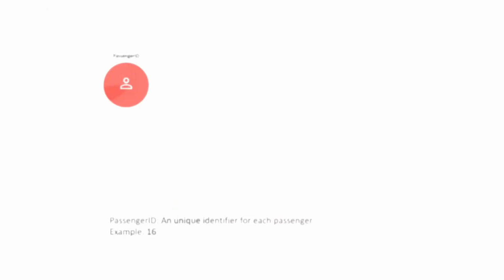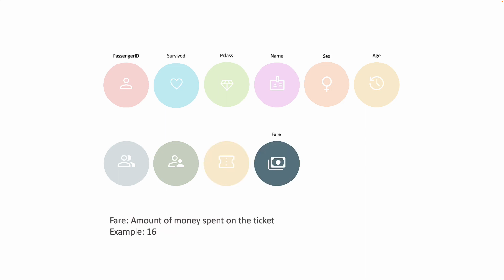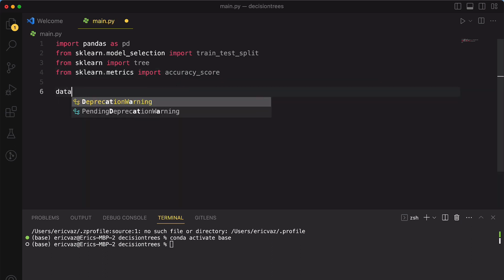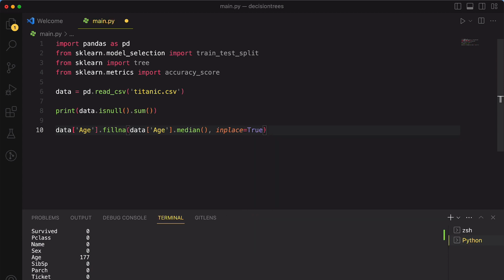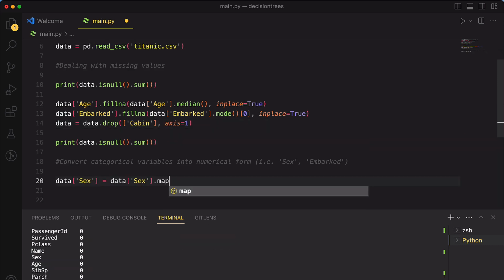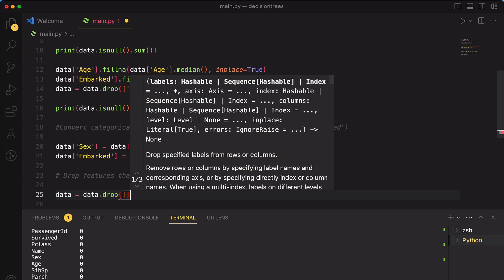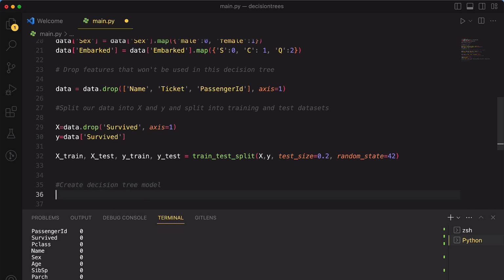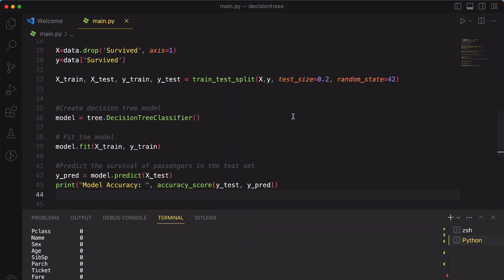Surviving the Titanic: Predicting Fate with Python and Machine Learning!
I use the Titanic passenger dataset to predict who survived, with a decision tree in Python. The video covers missing values, converting categorical variables such as sex and port of embarkation into numbers, splitting the data into training and test sets, and checking accuracy on the test set.

Tools: Python, pandas, and scikit-learn.